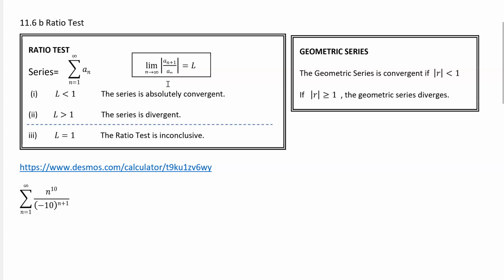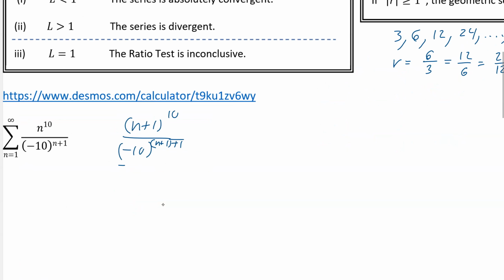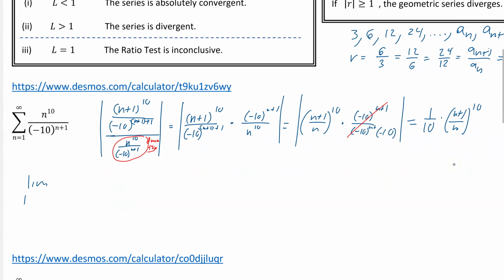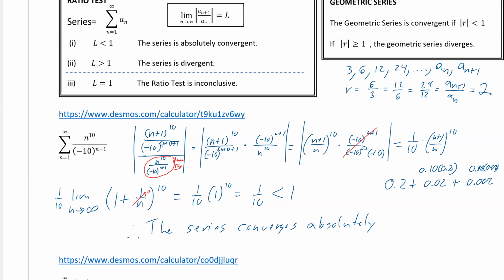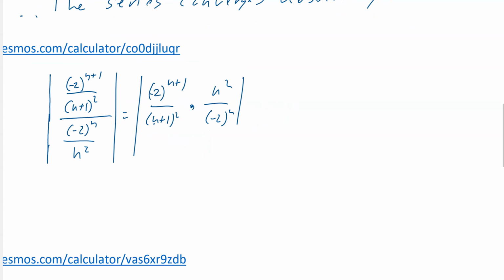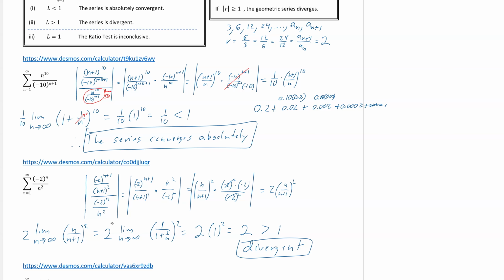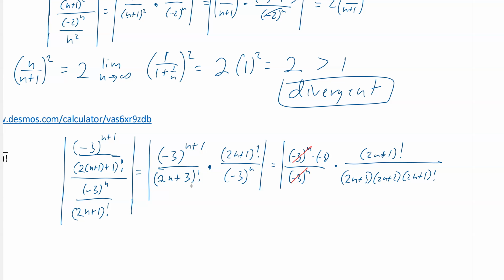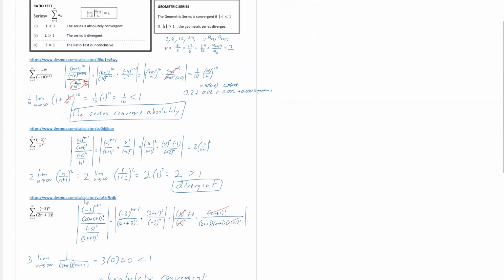11 6 b ratio test